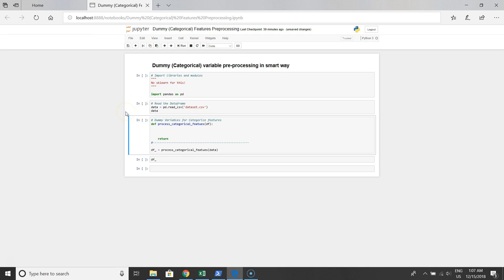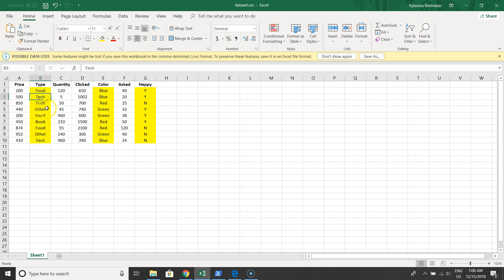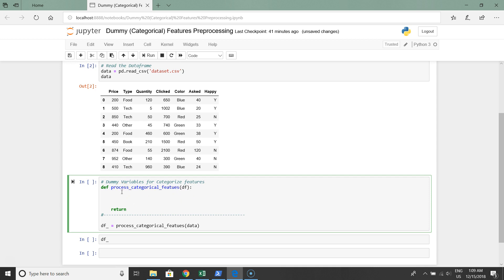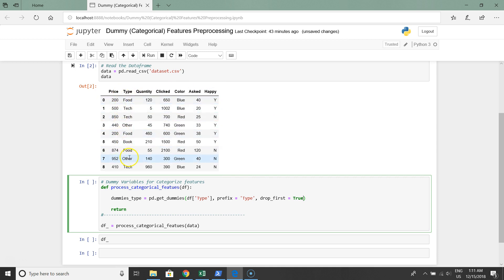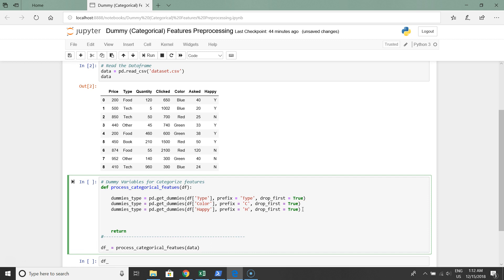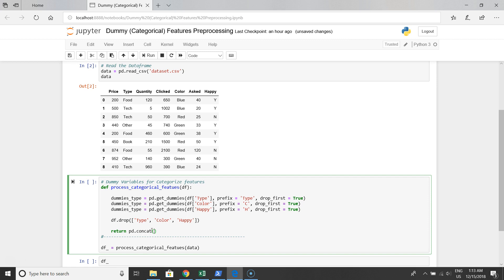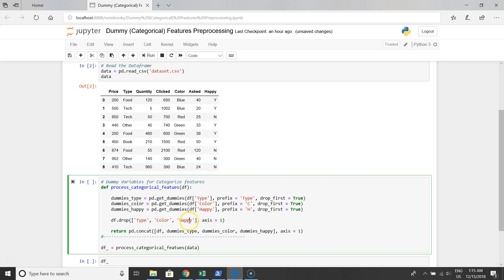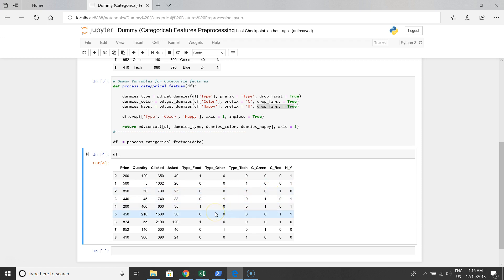Create Dummy (Categorical) Variables with Pandas in Python (No sklearn)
With this video tutorial I tried to demonstrate how to create dummy categorical features, in another words columns or variables, by defining universal procedure in Python.

This procedure will use Pandas Concat method that merge different dataframes to single one. In this case by columns. This procedure is easily adopted to any project or Machine learning (ML) project. Just add or change arguments of procedure with your owns.

This can be a part of Feature Engineering or Data preprocessing for your Real World Project.

This way of handling dummy variables can be useful for data scientist, data analytics, who is preparing Machine Learning projects or just coding in Python.

No sklearn, no sckitlearn, no One Hot Encoding  or any very special library for handling categorical data. Just Pandas.

What you have to know: get_dummies function, pd.concat function, what mean axis equal to one, what is Inplace argument.

If you don't know, just write to comments bellow.